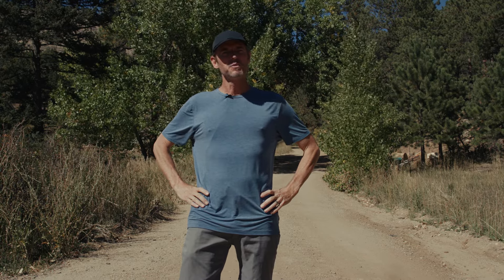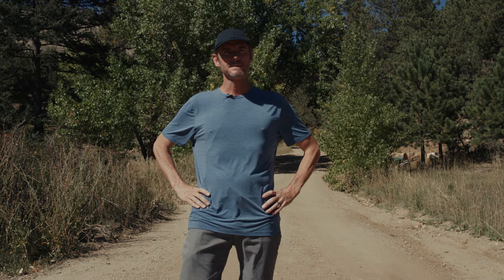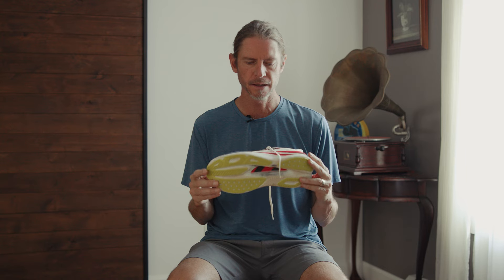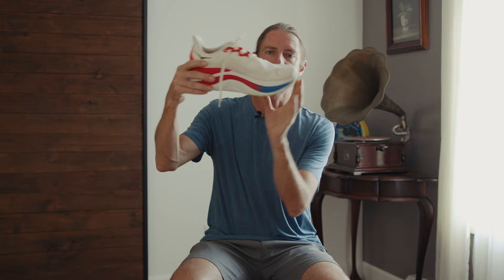Thoughts on Super Shoes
Getting fancy with an intro ;) , then my one take ramble on super shoes.

I do want to state that you need to have healthy foot and hip mechanics and a healthy relatioonship betwen foot and hip if you want to press your feet iinot the ground with conviction.

Post those thoughts in the comments below.

Please post suggestions for more content.